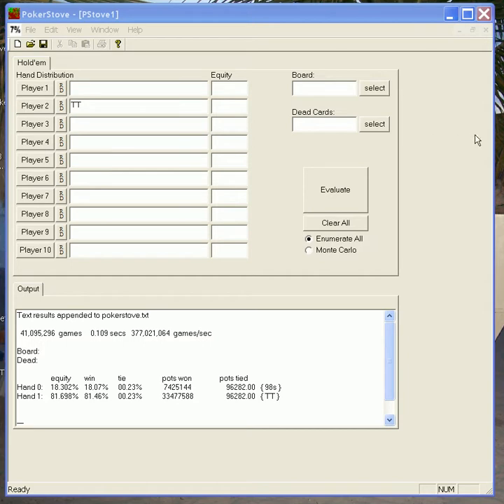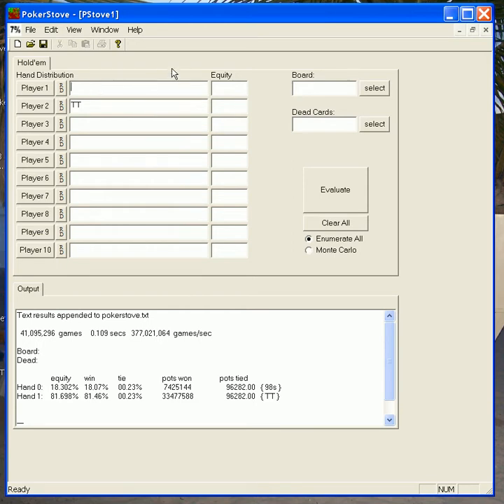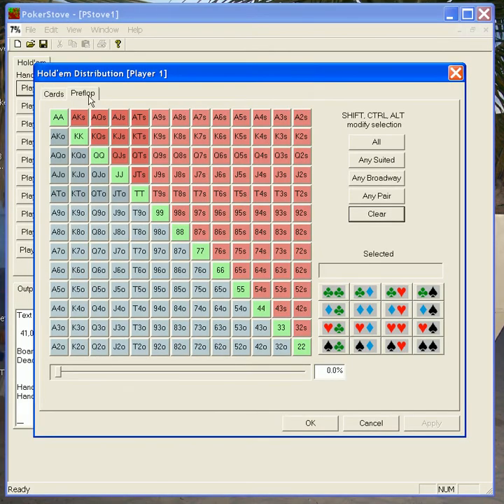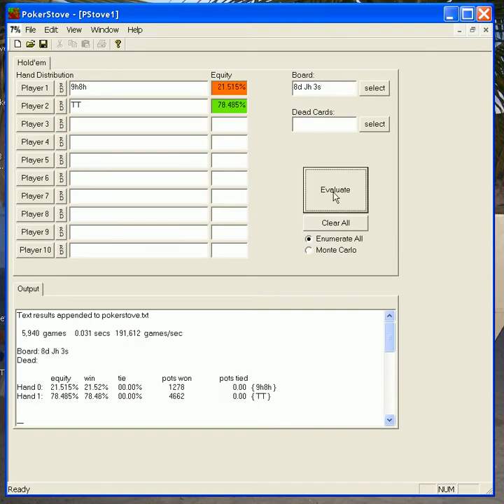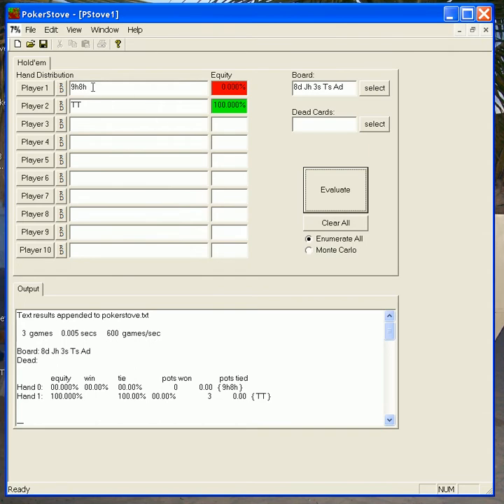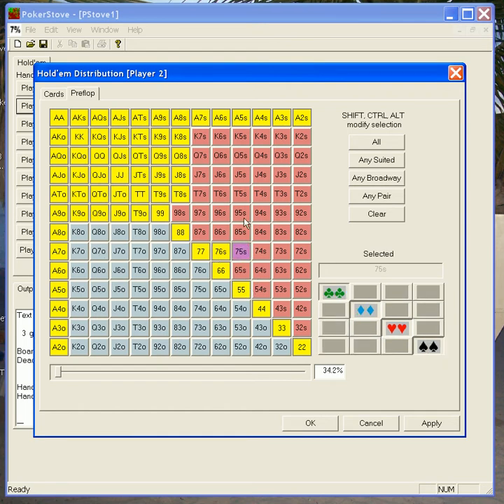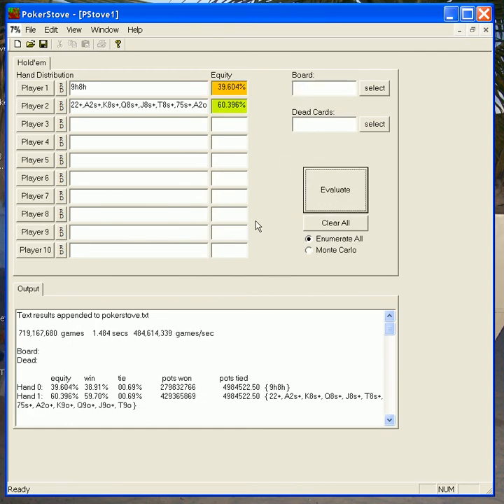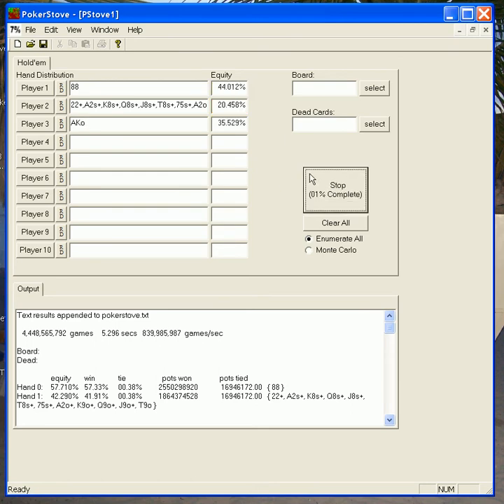pokertool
Talk about poker tools and working on your game outside of poker. Answered a couple of comment questions.